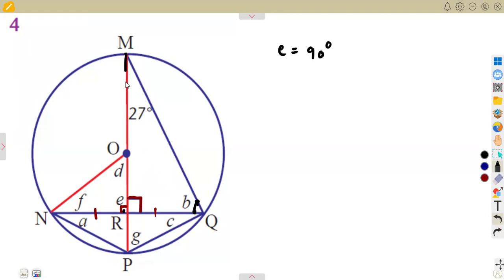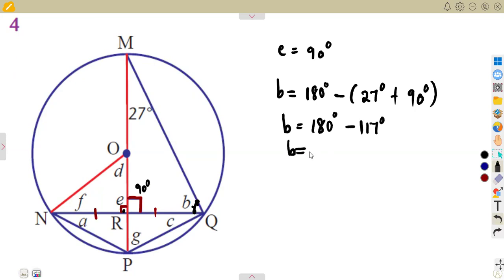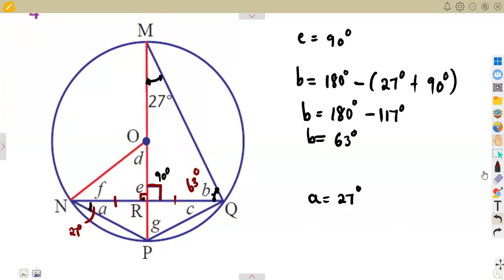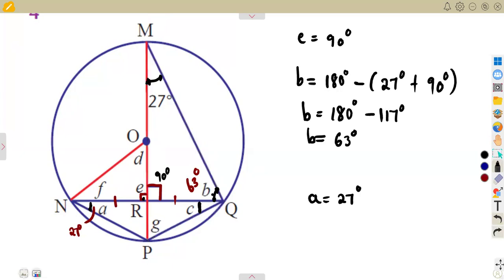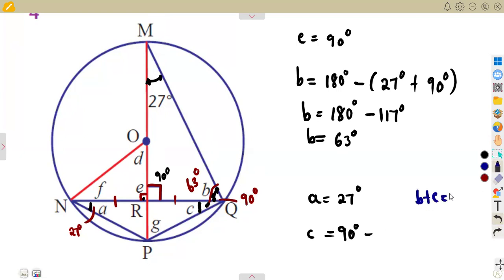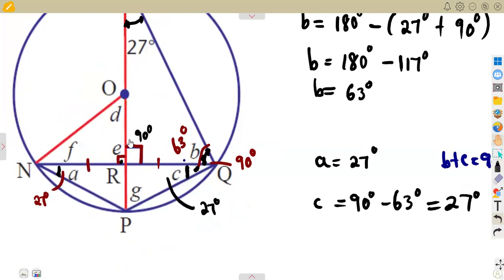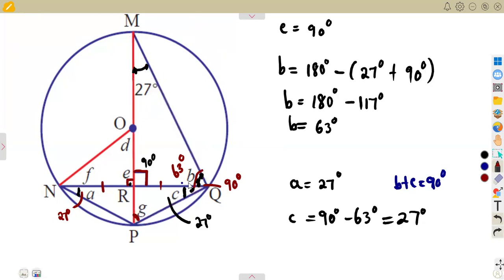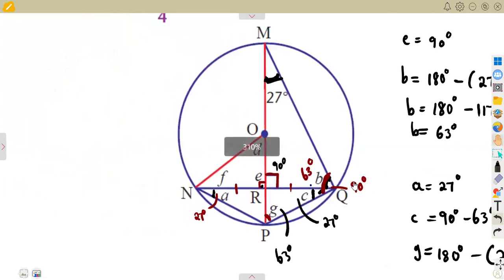Mathematics Grade 11 Euclidean Geometry Exercise 2 Question 4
Mathematics Grade 11 Euclidean Geometry.

circle geometry grade 11,euclidean geometry grade 11,grade 11 june exam paper,simultaneous equations grade 11,grade 11 equations,equations grade 11,trig identities grade 11,grade 11 trigonometry kevin math science,proving trigonometric identities grade 11,proving trig identities grade 11,trigonometry grade 11 exam question,2015 maths paper 1 grade 11,grade 11 math in 1 hour,grade 11 equations exam questions,completing the square grade 11